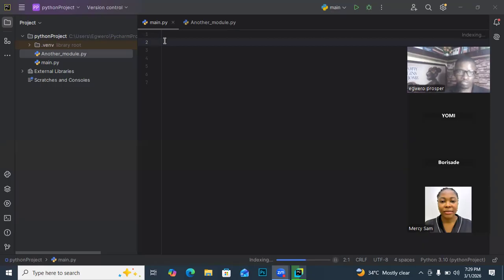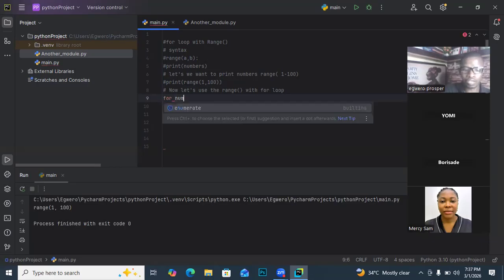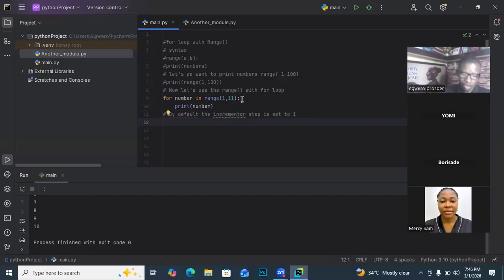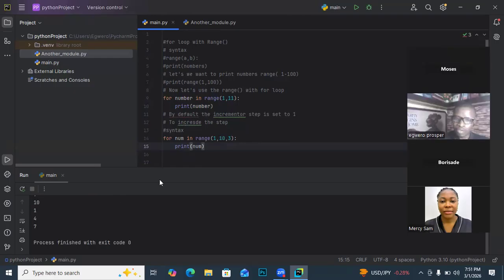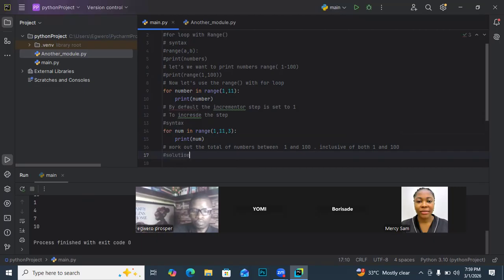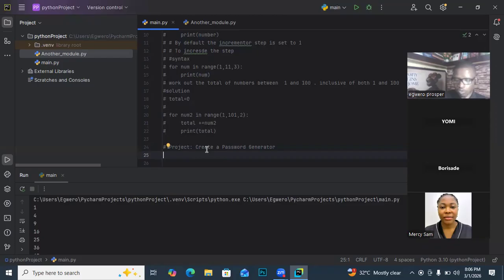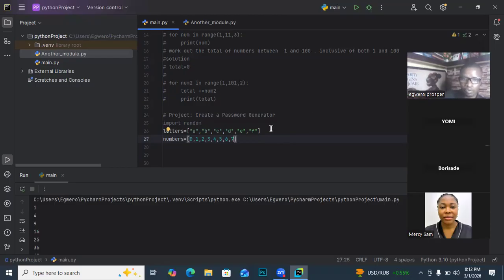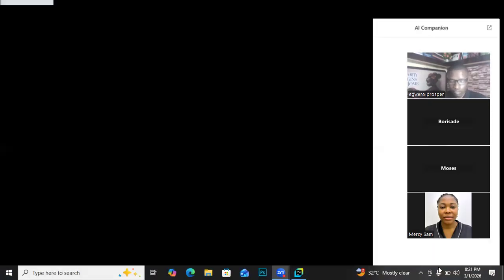Python Programming Language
Application Development -Range & Loop Functions